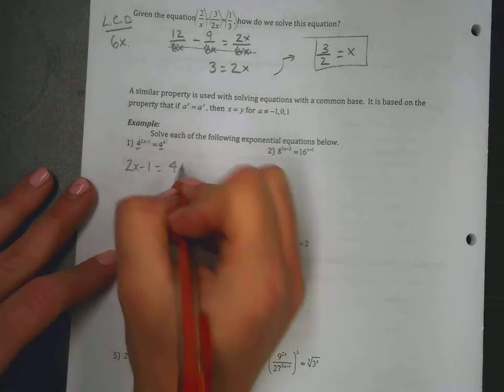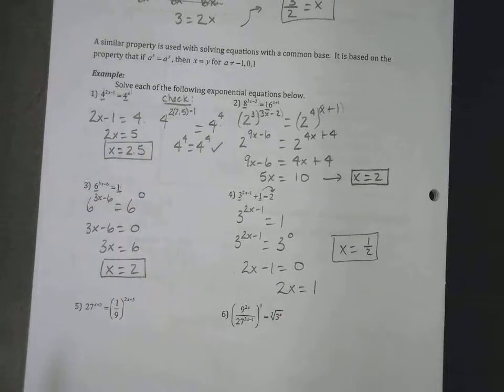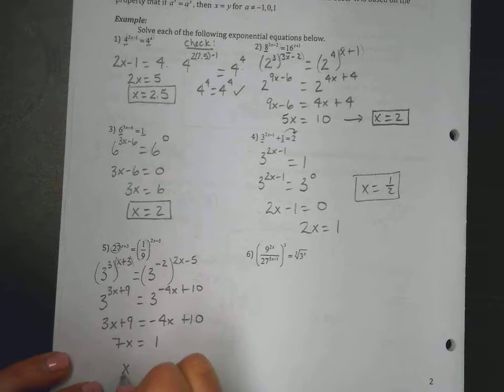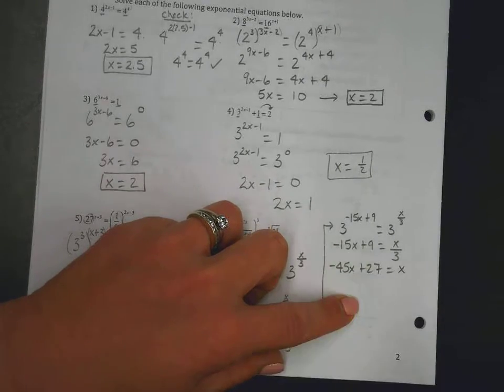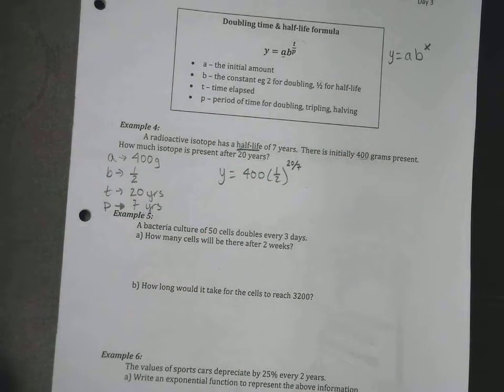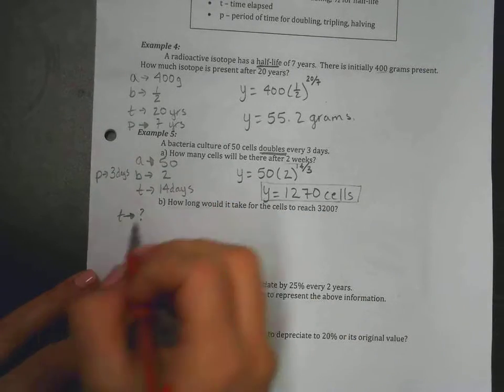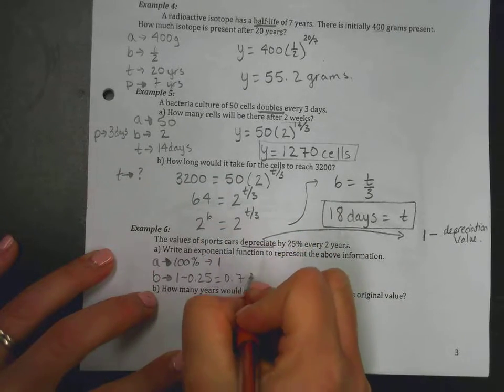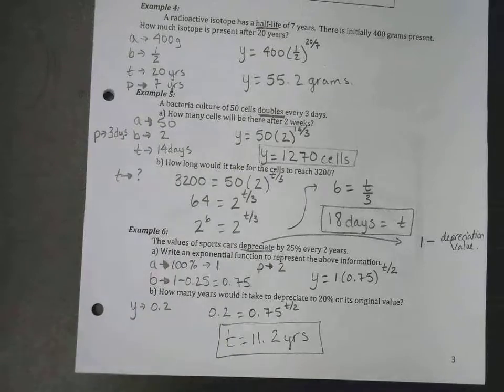Solving Exp Eq's